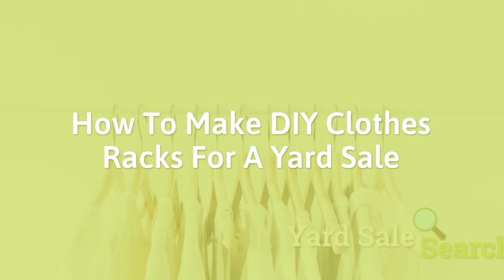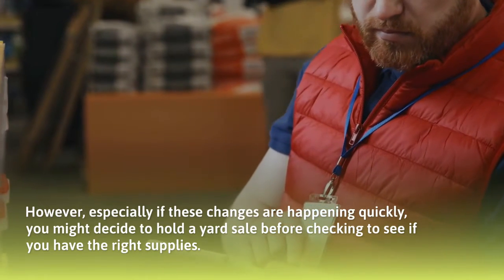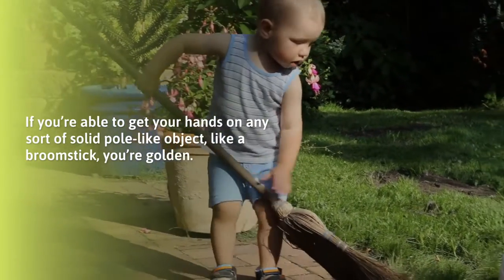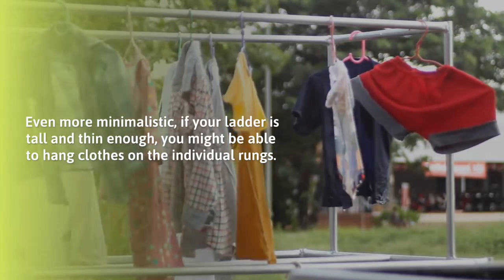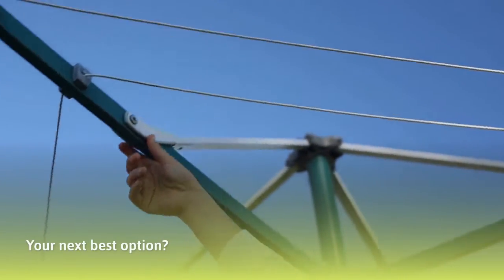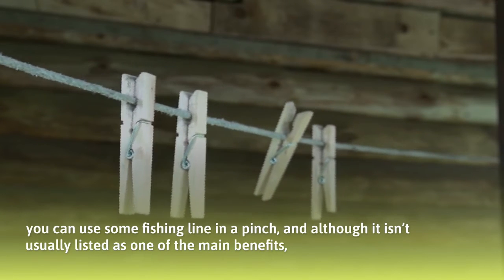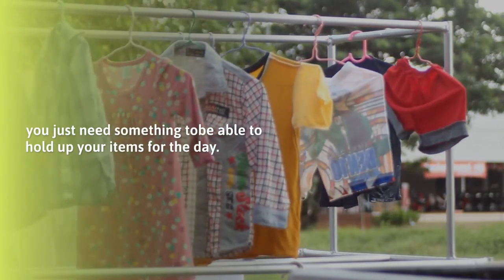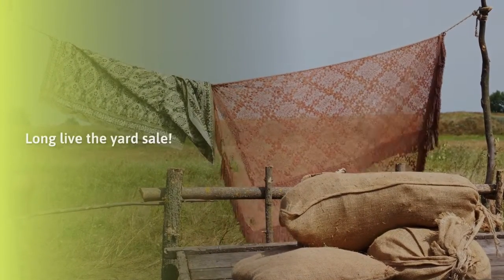How To Make DIY Clothes Racks For A Yard Sale | Yard Sale Search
Graduations, new jobs, new beginnings, new schools—what do all of these things have in common? Yard Sales! Sort of…

What they definitely have in common in some capacity is a relocation, and where there’s a move, there’s a need to get rid of some household items. And what does that mean? That’s right, a yard sale. However, especially if these changes are happening quickly, you might decide to hold a yard sale before checking to see if you have the right supplies. You need to get rid of a bunch of clothes, but you don’t have a clothes rack to display. What do you do? You keep reading this article! Here are a few ways to make some DIY clothes racks for a successful yard sale.

YardSaleSearch is the most popular platform to post your yardsales and garagesales online. If you want to get maximum visibility on the web, then you need to post your yard sale with us